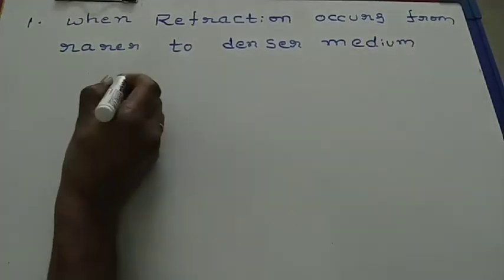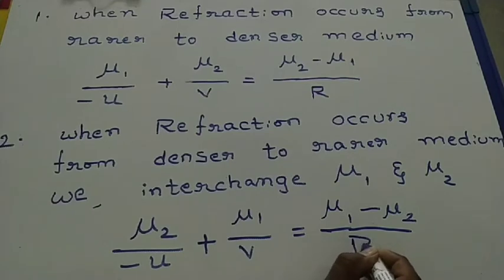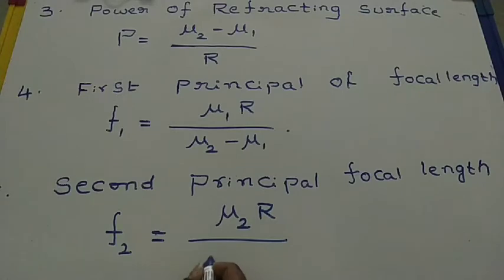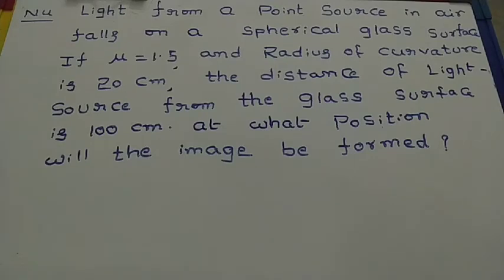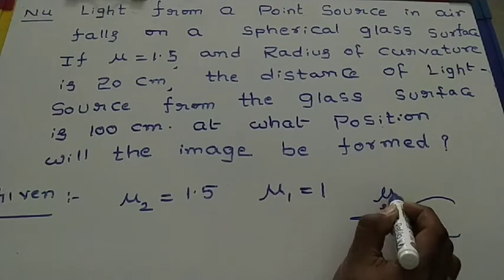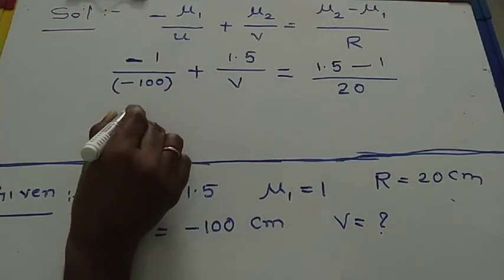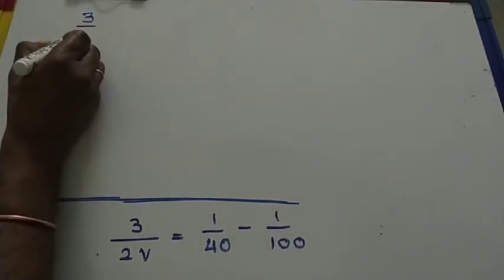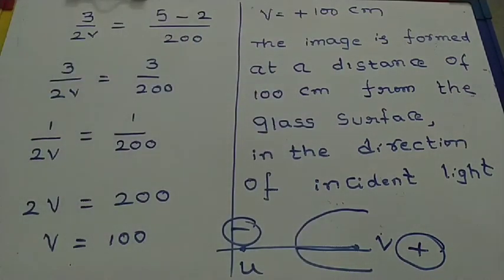RAY OPTICS NUMERICALS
NUMERICALS ON LENS-MAKERS FORMULA